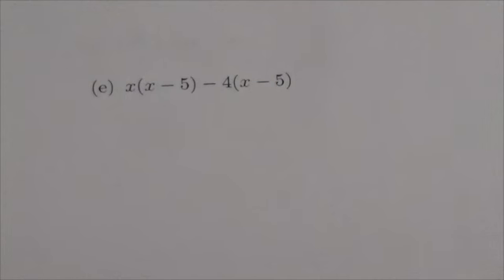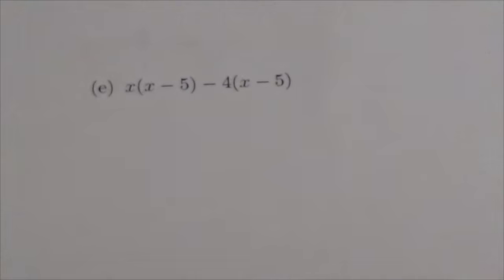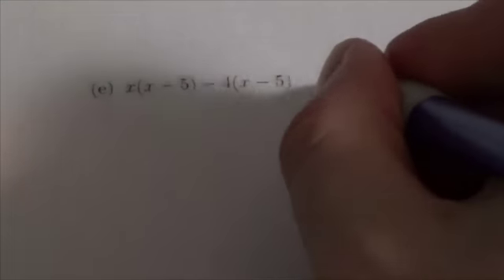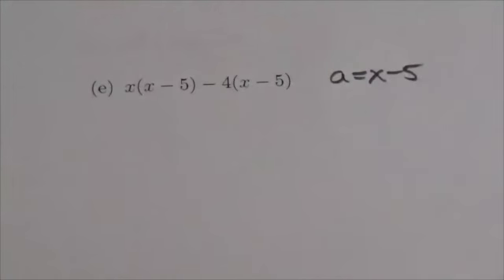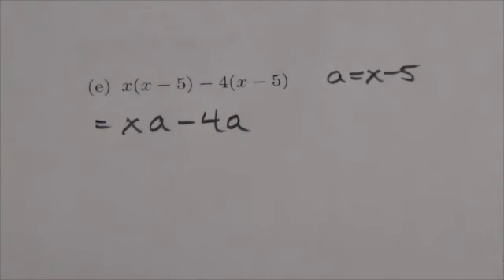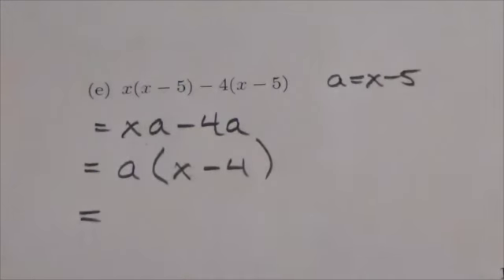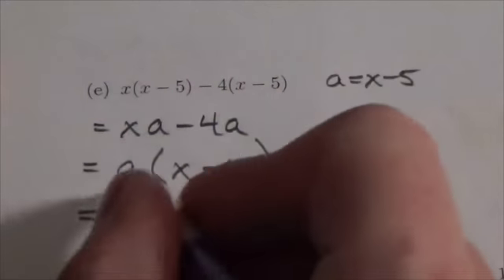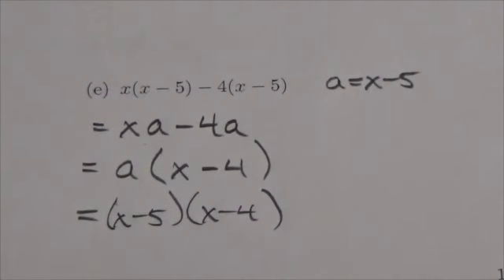Math 20-1 Factoring Review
This is about common factoring with a binomial factor.